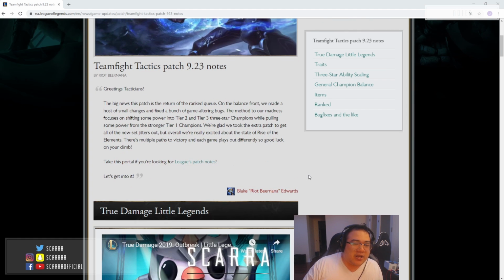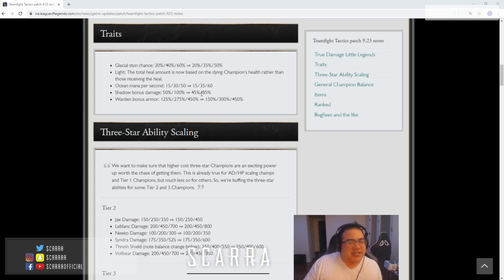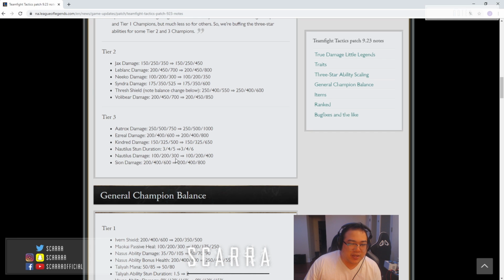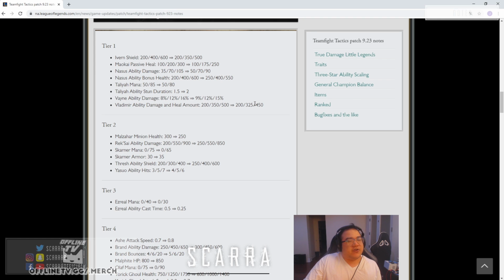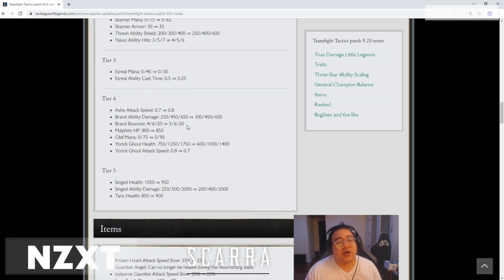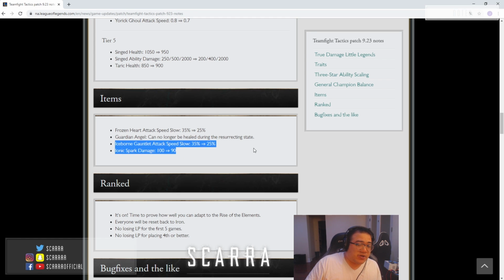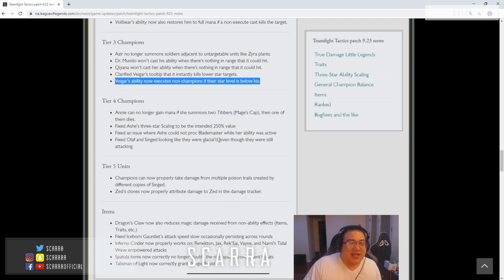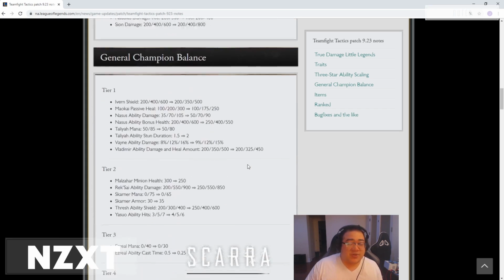SET 2 RANKED PATCH! SCARRA'S TFT PATCH 9.23 RUNDOWN | Teamfight Tactics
directed & edited by: basti

thumbnail design by: TwentySkroll